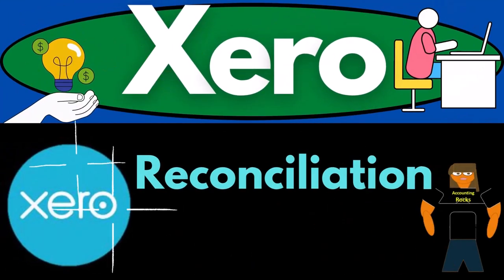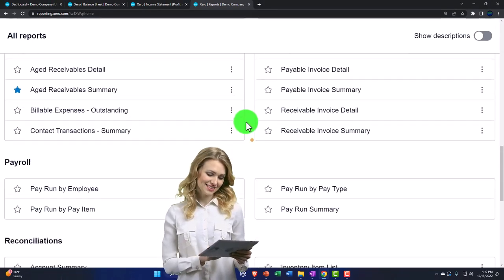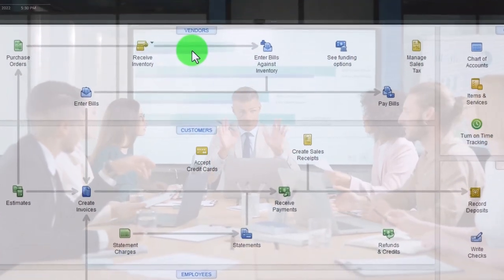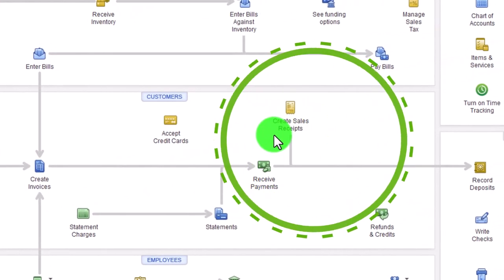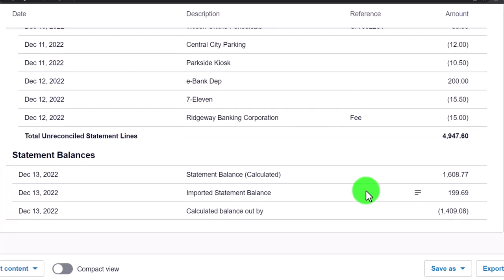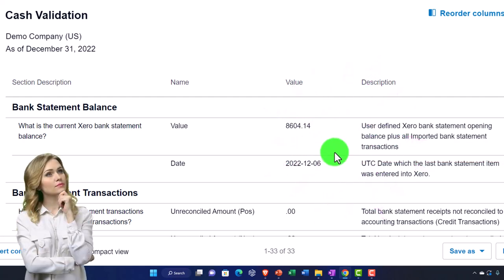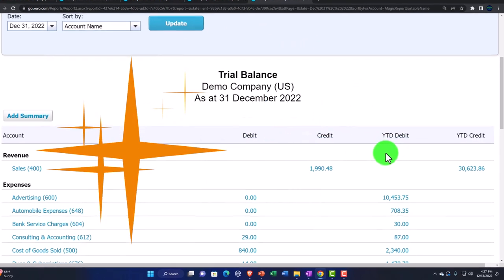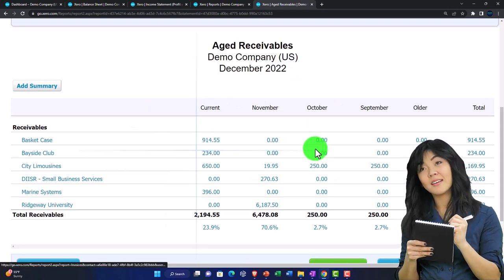Reconciliation Reports 4180 Xero 2022 -2023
Reconciliation Reports